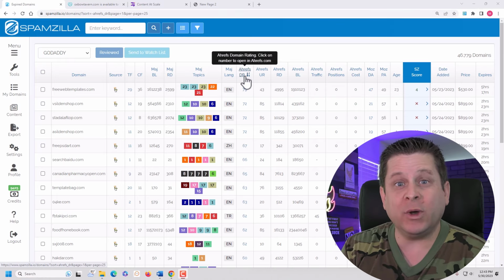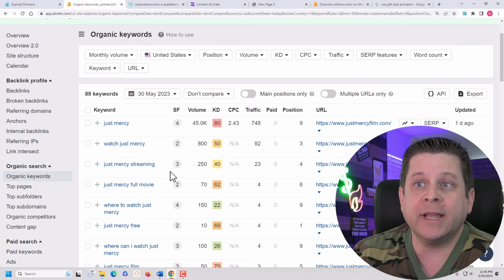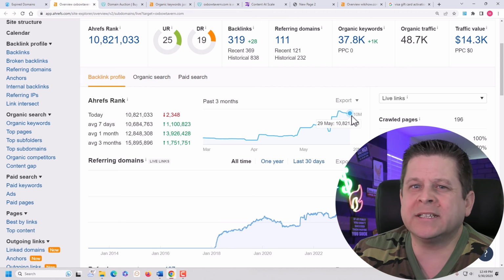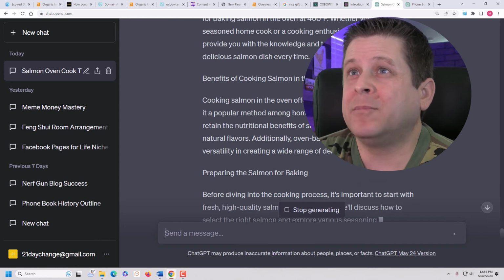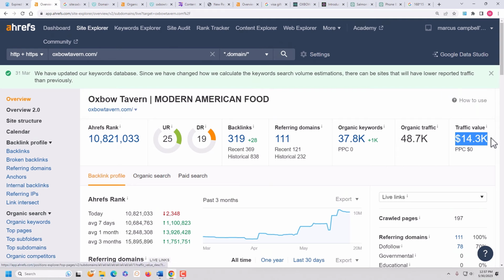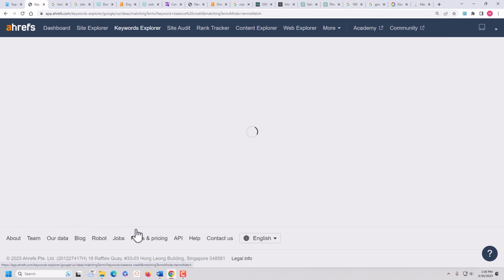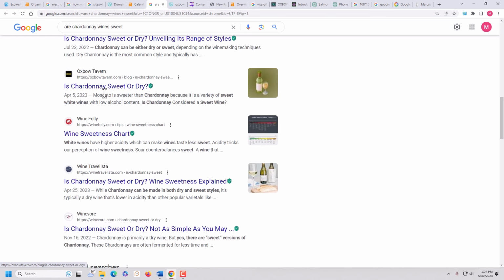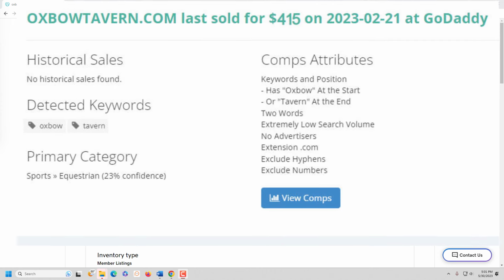$14K A Month In 90 Days - Ai Domain Flipping Hack!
Make Money Online With Domain Flipping And AI: domains and AI something no one is really talking about but i think this may be the business you will want to tackle.

this is real world results of how to make money with auction domains you can get with godaddy or namecheap and use them to rank with Ai content... super easy but watch this entire video for a warning.

make sure you always follow the rules, provide good content, and remember that most people trying to make money online make nothing.

remember the results are not typical implied or guaranteed... most people trying to make money online make nothing and some even lose money.  always follow all rules and laws and have the right affiliate disclaimers and disclosures.